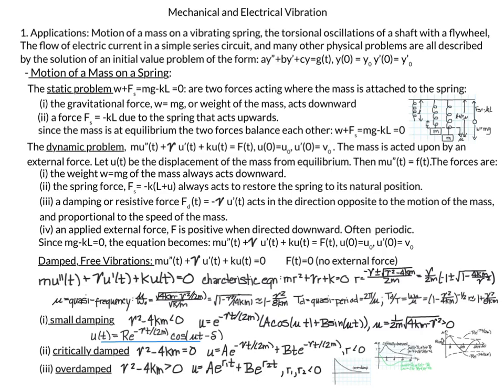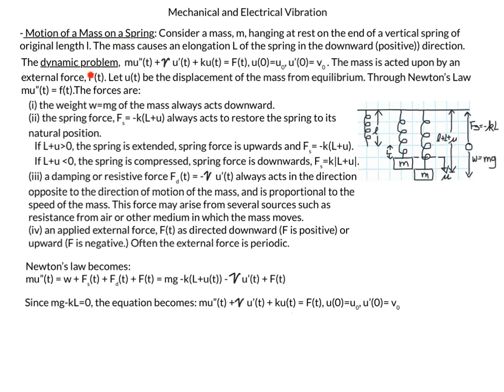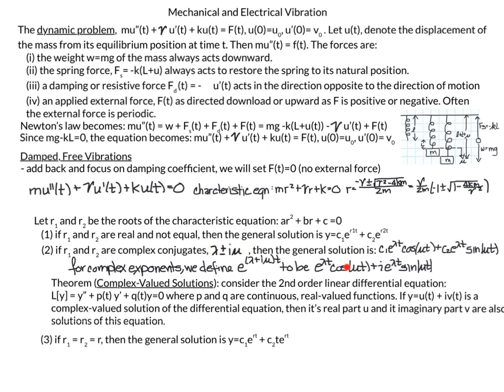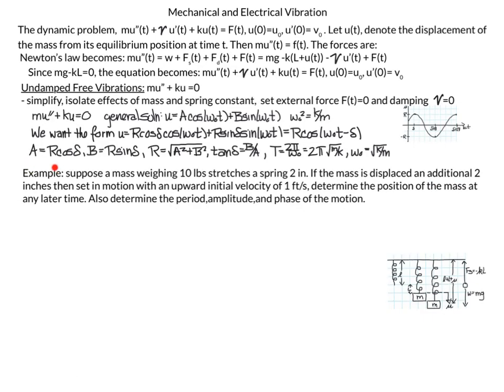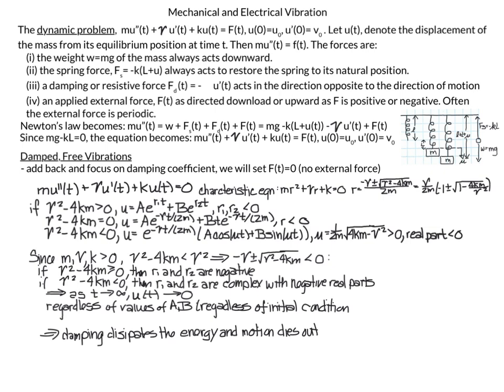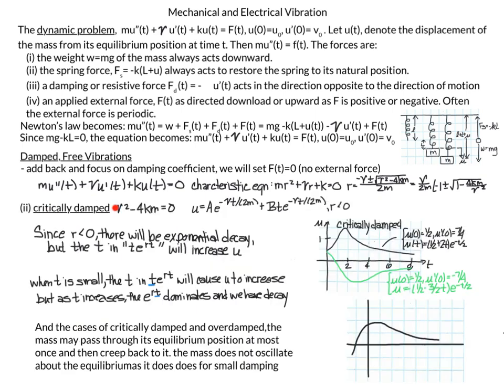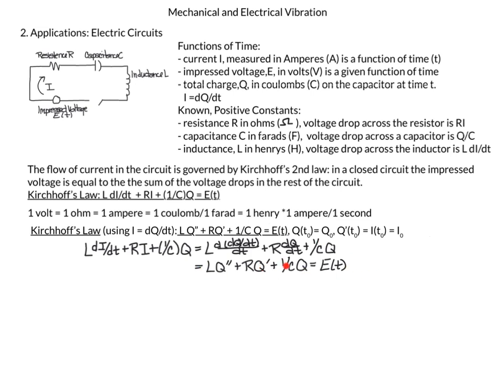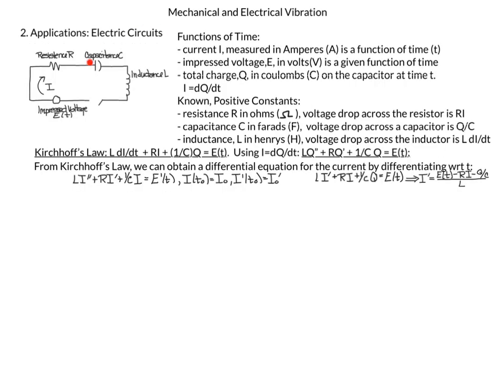Differential Equations Chapter 3.7: Mechanical , Electrial Vibrations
This video covers Differential Equations: 2nd Order Nonhomogeneous Eqns, the method of Variation of Parameters. Topics include
- Variation of Parameters for finding solutions of 2nd order, linear, non homogeneous Diff Eqs